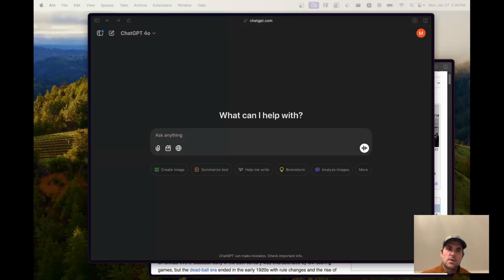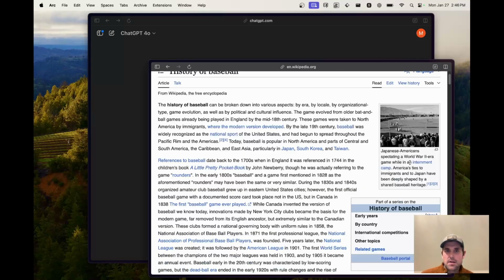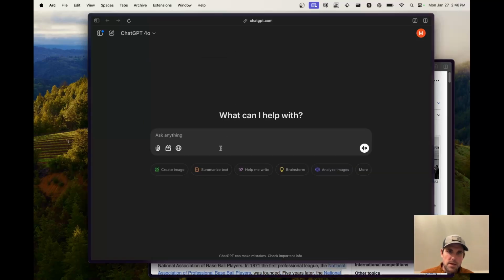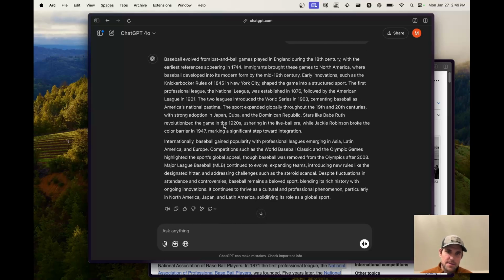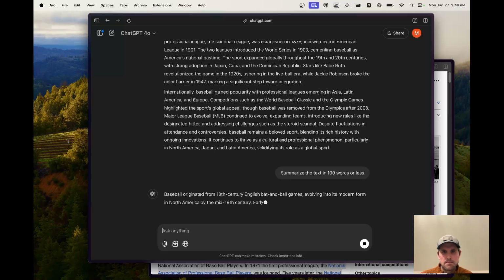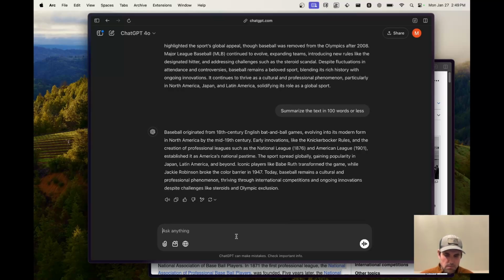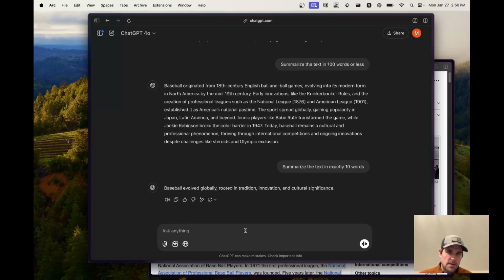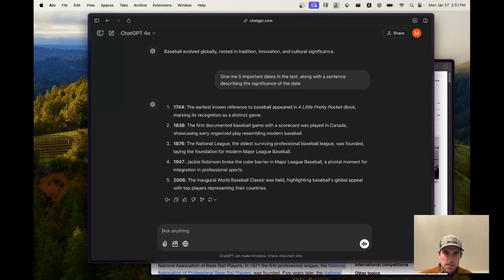Quick Tips For Summarizing Text With ChatGPT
This is a ~5 minute video that shows you how to use ChatGPT to summarize text. It gives you a few strategies to apply if you're just getting started.

- How to summarize text with ChatGPT
- How to summarize text with ChatGPT with length restrictions
- How to extract specific attributes and information from text with ChatGPT
- Some instructions on how to be specific in your ChatGPT prompts